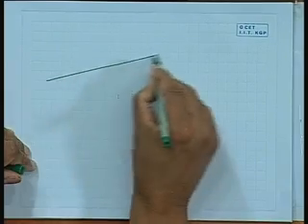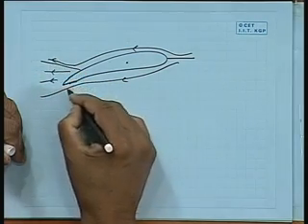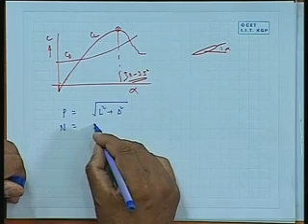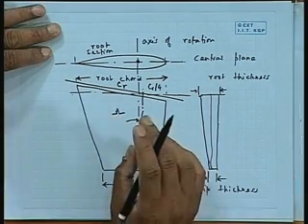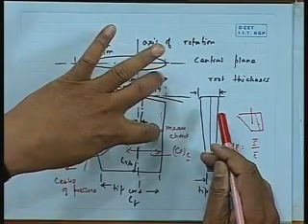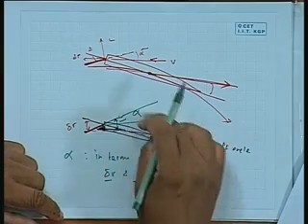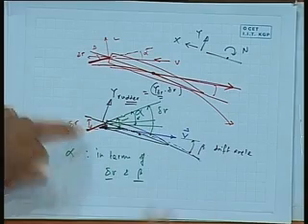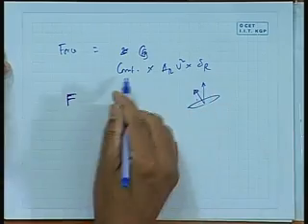Lecture - 40 Rudder Hydrodynamics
Lecture Series on Performance of Marine Vehicles At Sea by Prof. S. C. Misra and Prof.D. Sen, Department of Ocean Engineering and Naval Architecture, IIT Kharagpur.